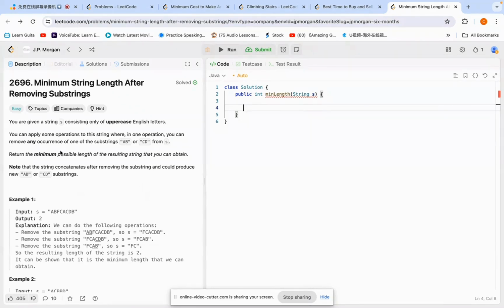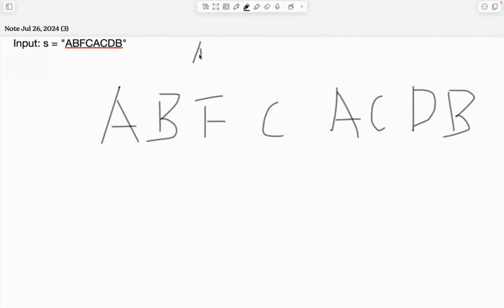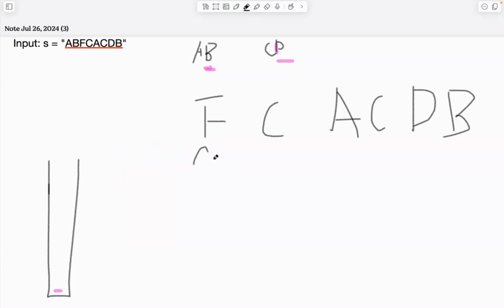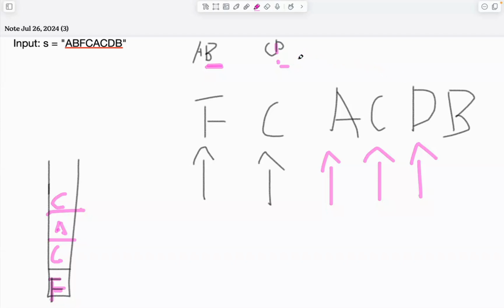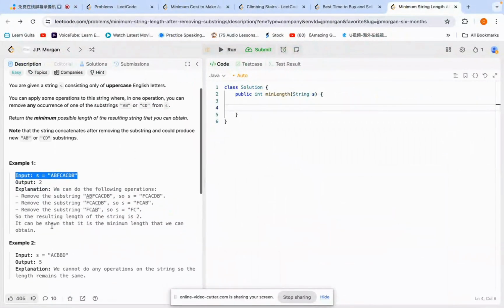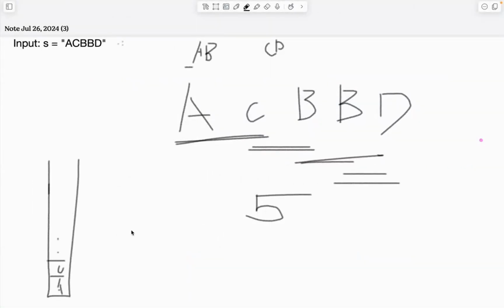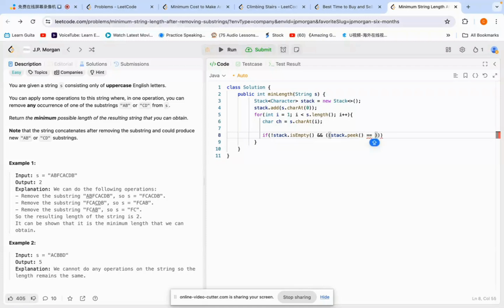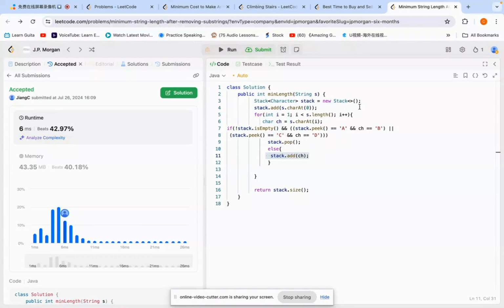2696. Minimum String Length After Removing Substrings